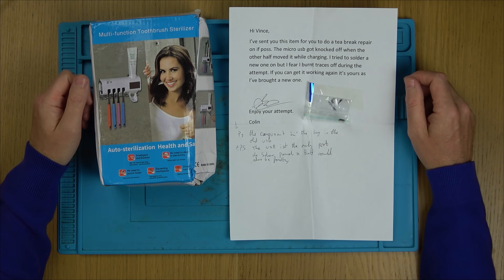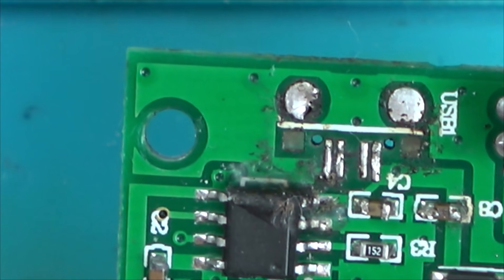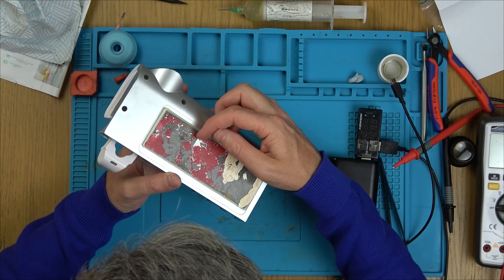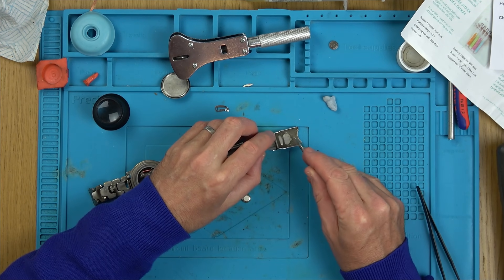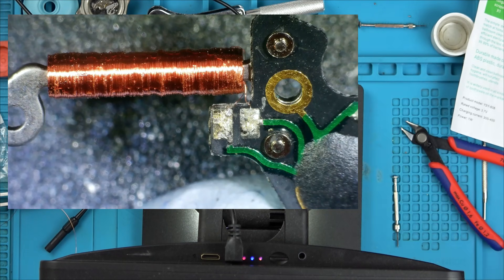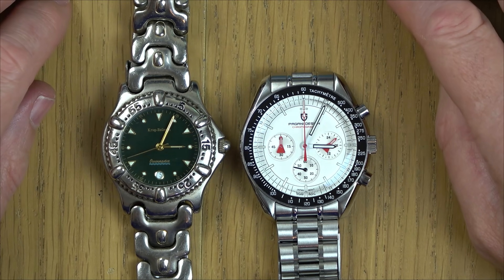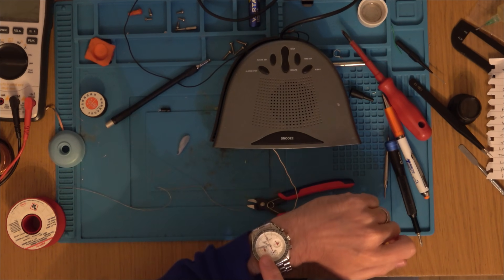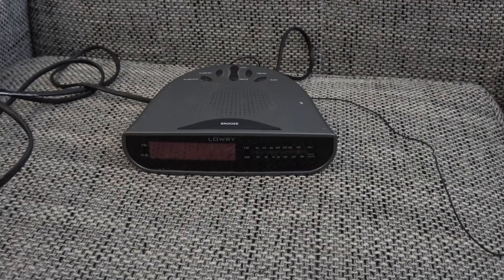Selection of PO BOX items - Can I FIX THEM?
Can any of them be fixed? What sort of items will they be? Let's find out.